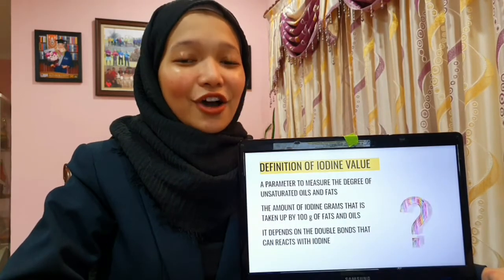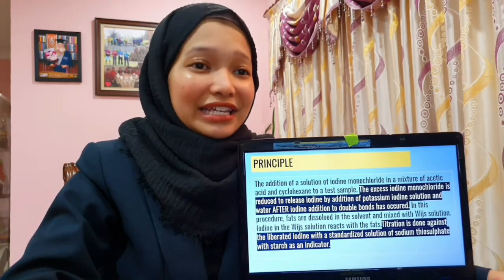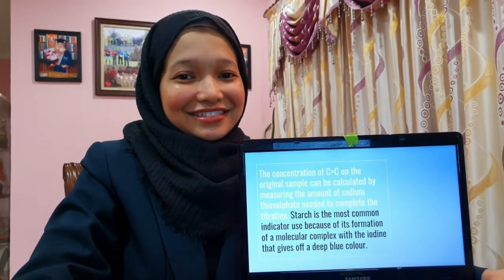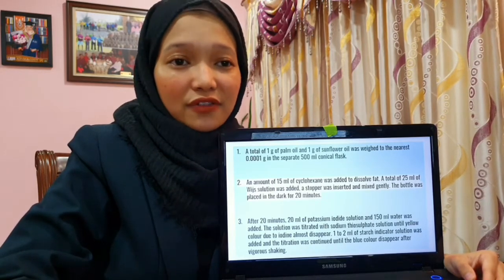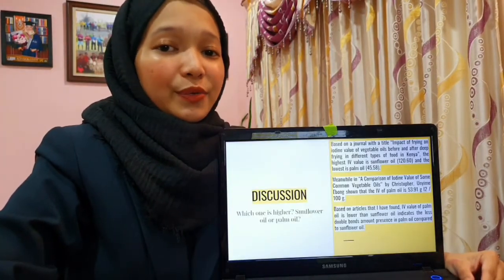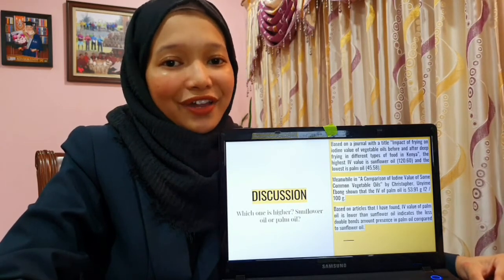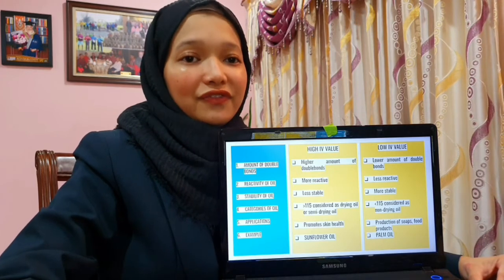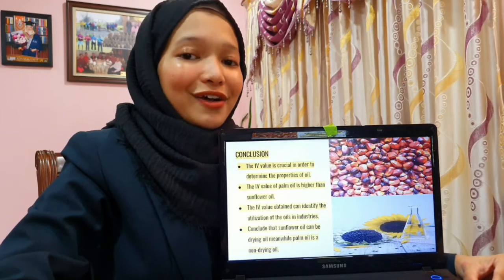LAB REPORT 3 | Determination of Iodine Value - Wijs Method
Assalamualaikum and a very good day to my IBG112 lecturer, Dr. Siti Baidurah binti Yusof, I am Nur Irdina binti Nozri from Bioprocess division, with a matriculation number 146806, presenting my lab report 3 for the determination of iodine value by using Wijs method.

Thank you for your time and enjoy watching.

Warm regards,
Nur Irdina.